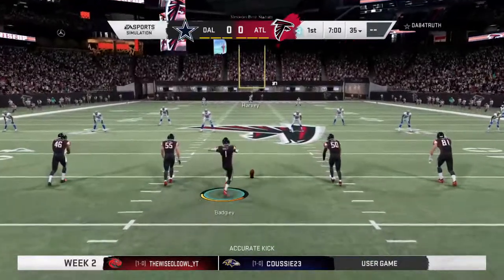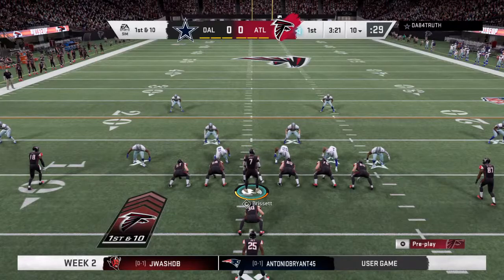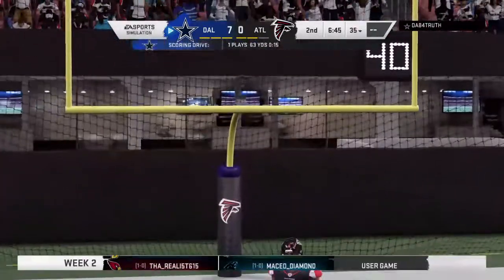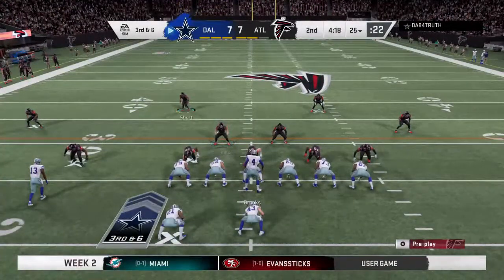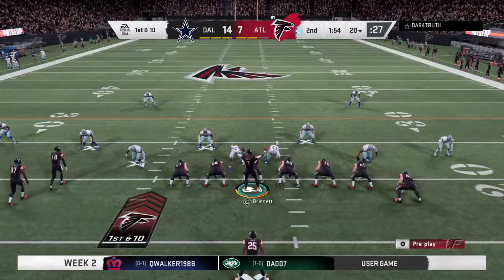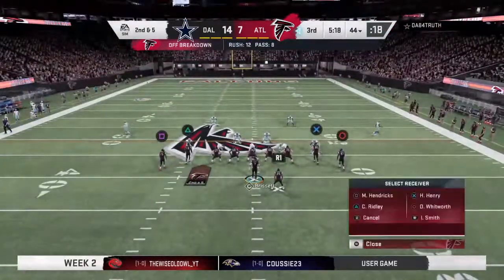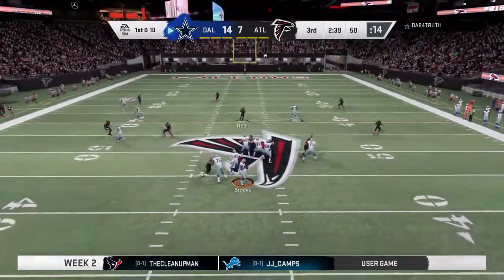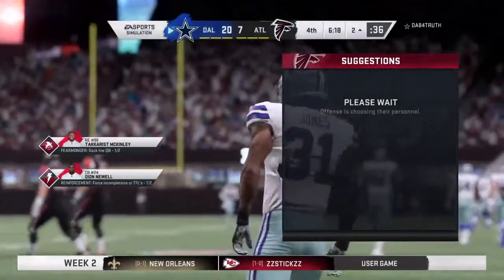Madden 20 LOC yr6 wk2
Madden 20 and NBA 2k20 and  sprinkle in a few other things on the channel. Always GoGators!!!